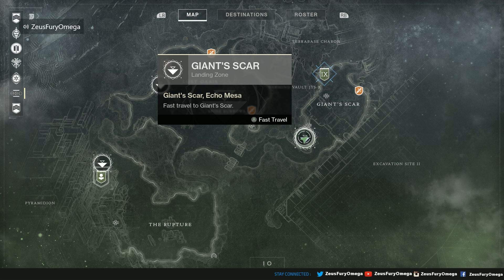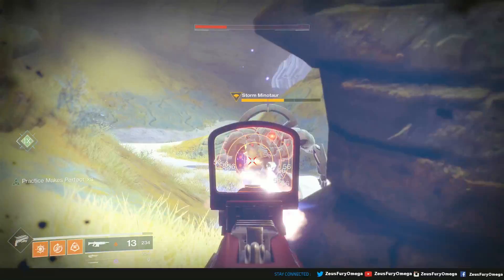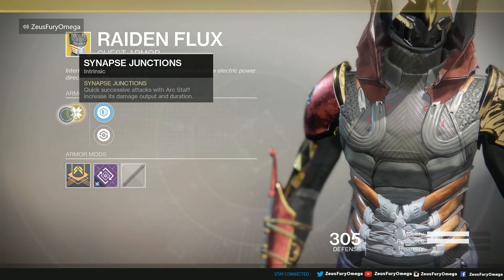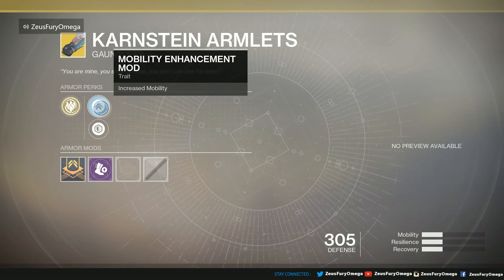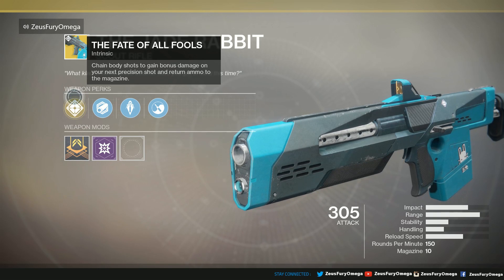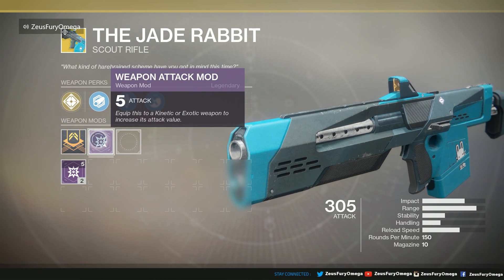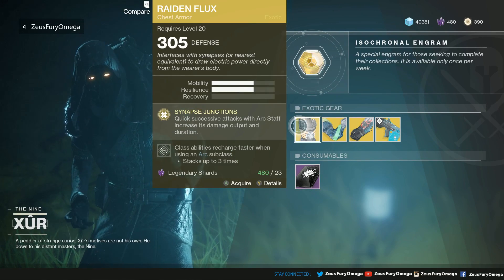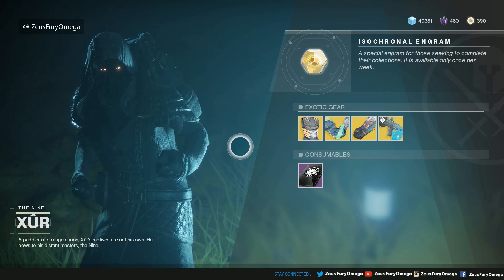Destiny 2 XUR LZ WK 22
Destiny 2 news Xur has landed, xur LZ is on the IO , and xur has three of coins, and fated engram.

Raiden Flux

Synthoceps

Karnstein Armlets